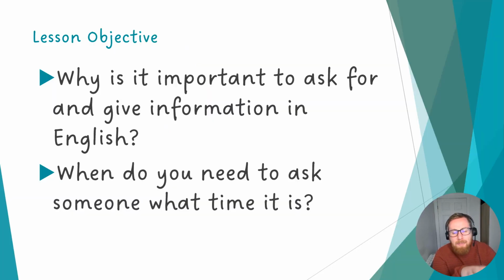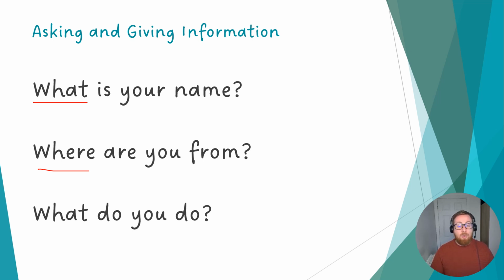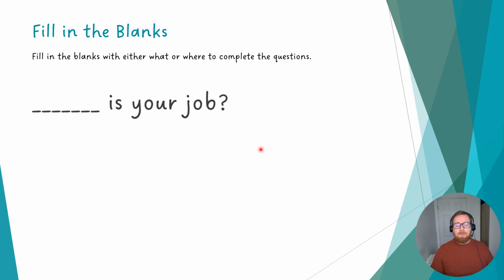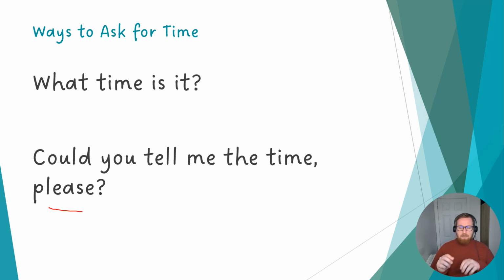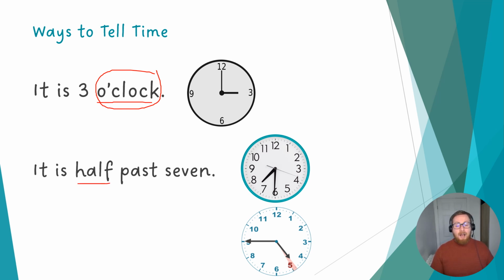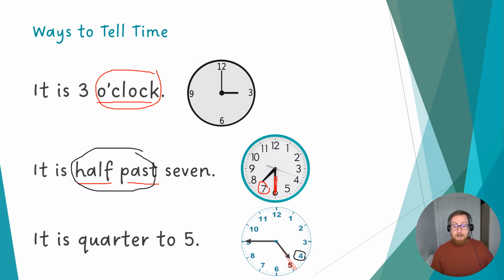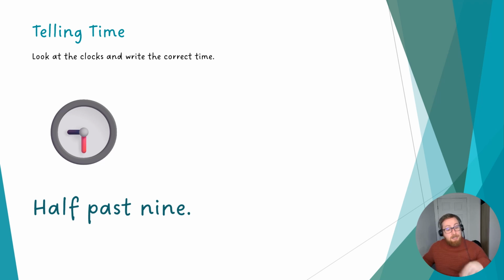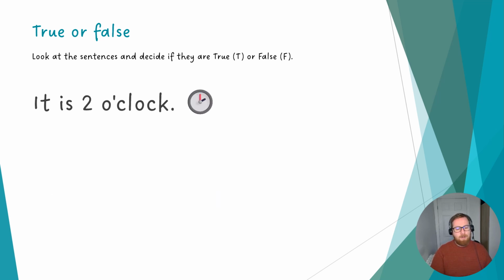Asking for and Giving Information, Telling Time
In this A2 English lesson, you'll learn how to ask for and give information in everyday conversations. We’ll also focus on telling time so you can confidently answer questions like "What time is it?" and talk about daily activities. This lesson is perfect for beginners looking to improve their communication skills. Practice speaking and listening with fun exercises and activities.